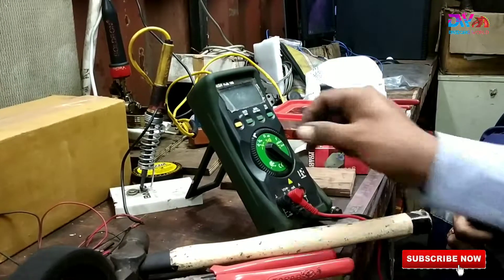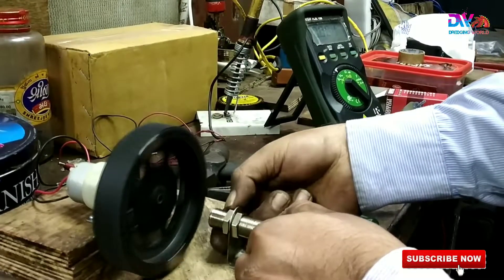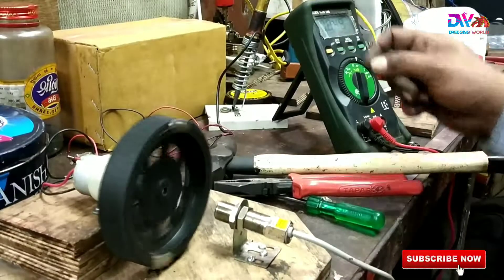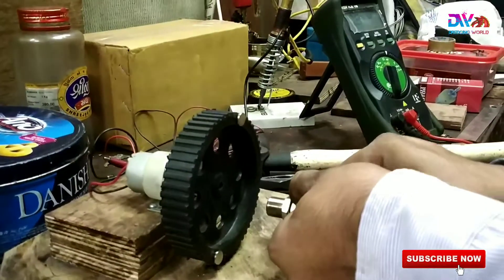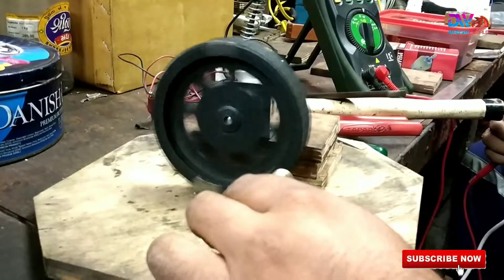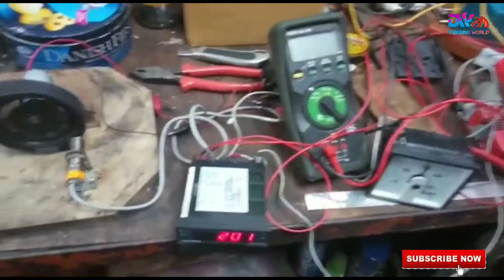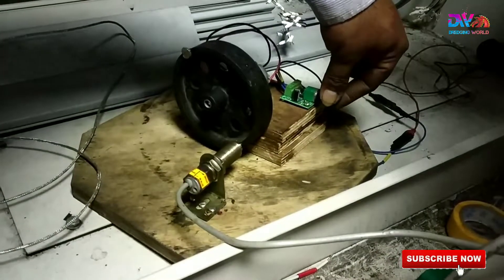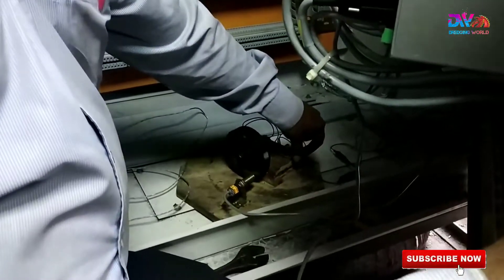Proximity sensor testing for engine RPM/ DIY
We tested one proximity sensor to detect RPM of a rotating object.
Tested successfully with 3 meters showing equal results.

Thanks again
Dredging world